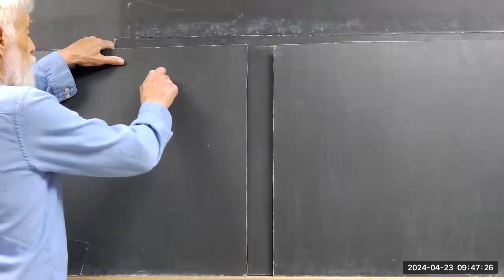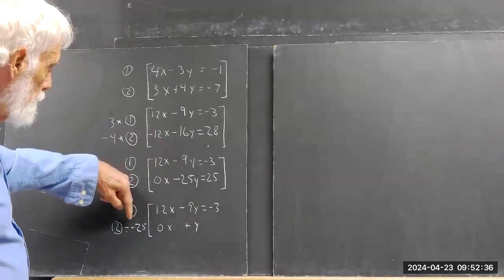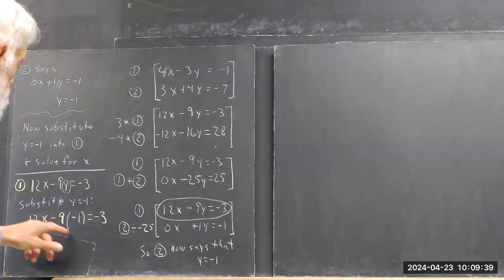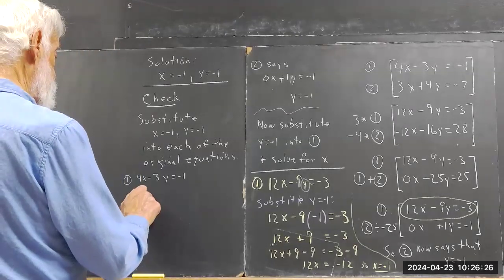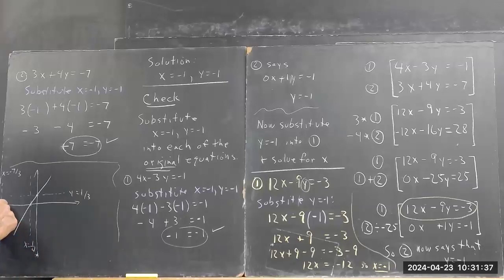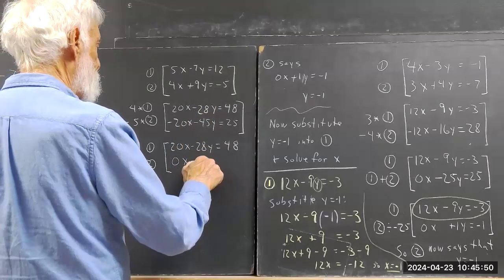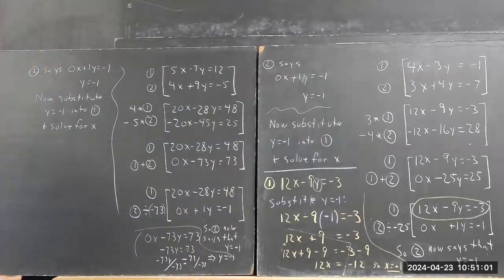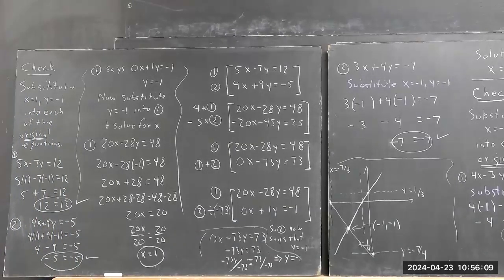dagM61_240423_systems_of_simultaneous_linear_equations__elimination__36